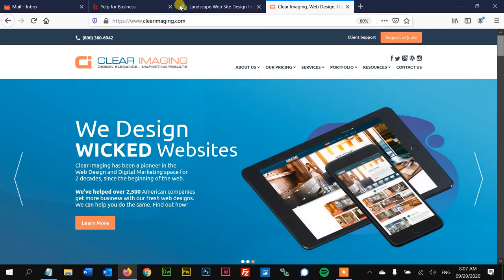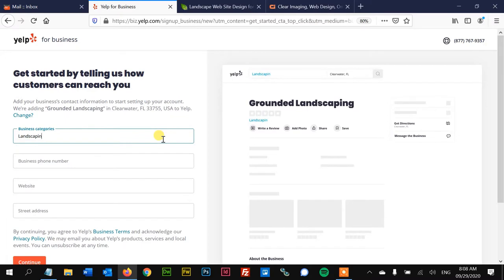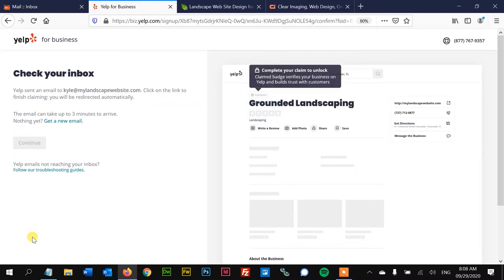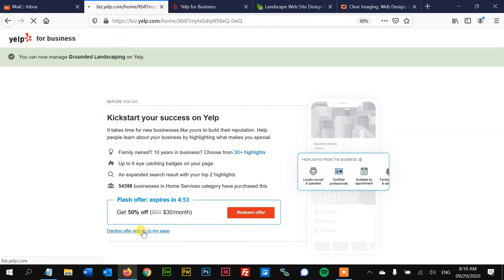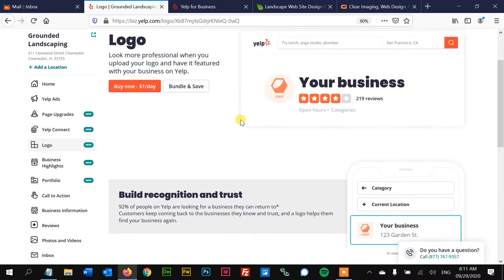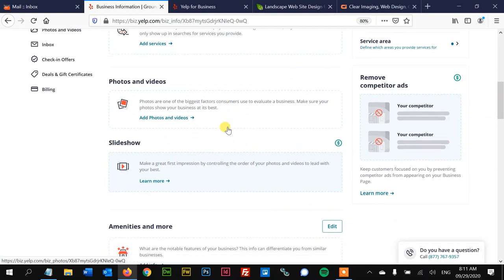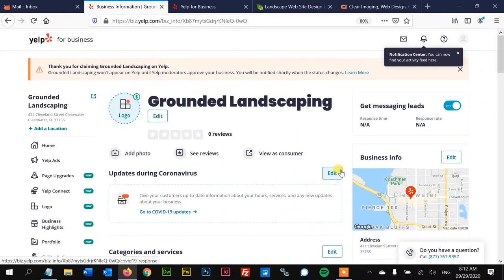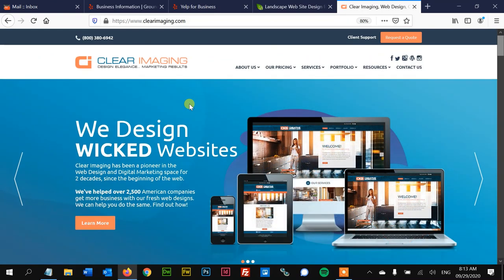How to create a Yelp listing for your business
Yelp is free! Get your business a free listing on yelp so you can take advantage of all the free promotion associated with having an account. Another reason to get a listing is so that you can start getting reviews on Yelp. Reviews will help you convert more prospects into customers, and will help your rank in local searches on Google.